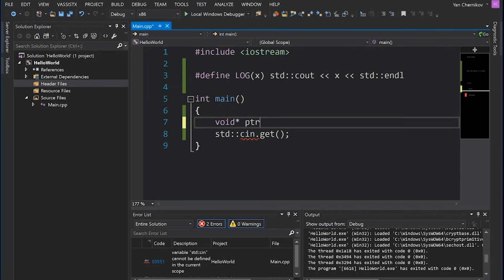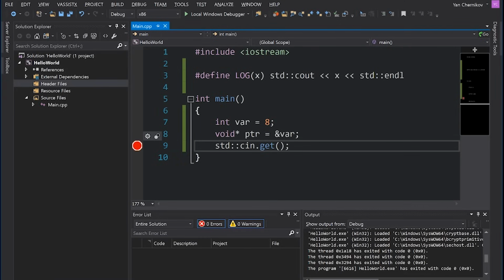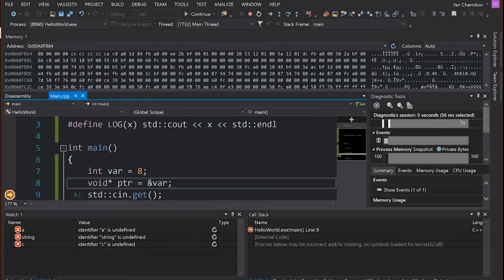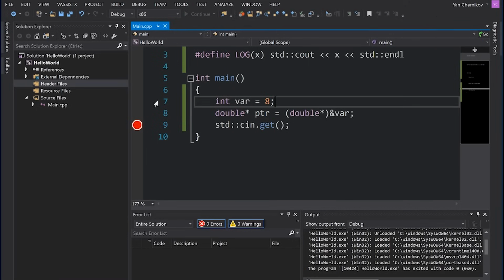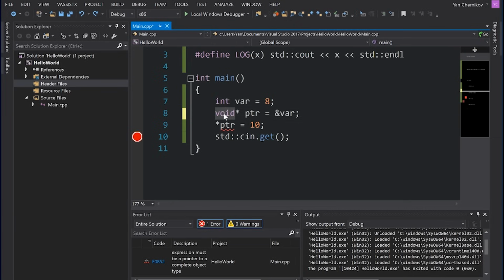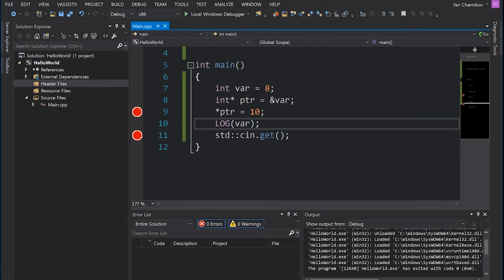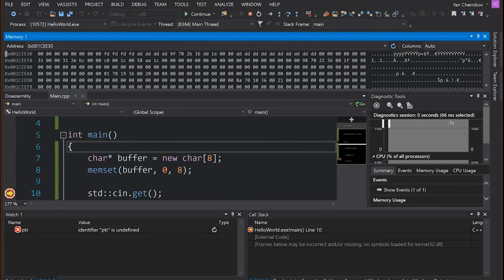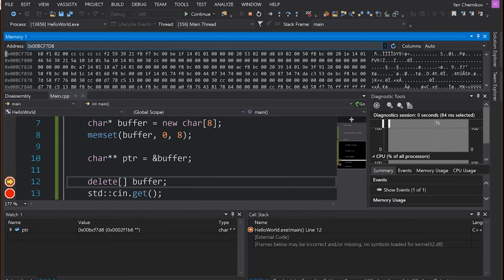POINTERS in C++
My FAVOURITE monitors for programming!

MAIN Camera
MAIN Lens